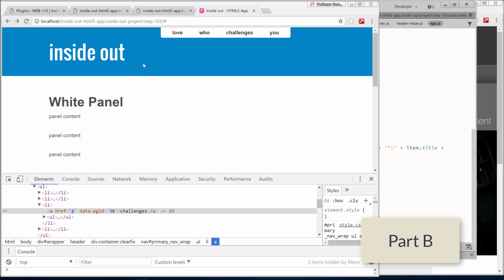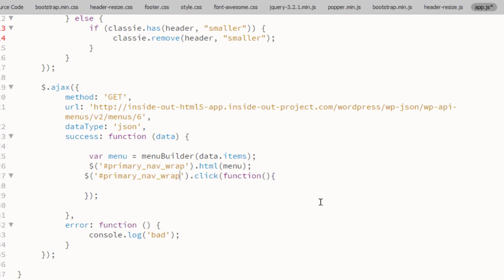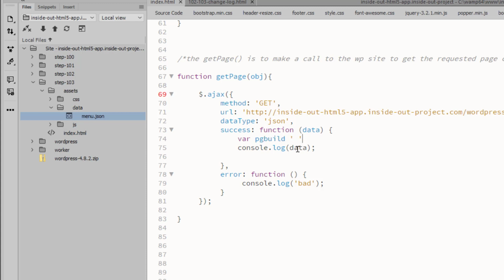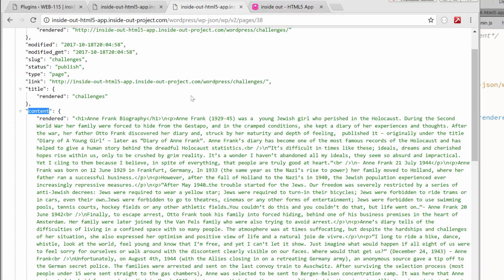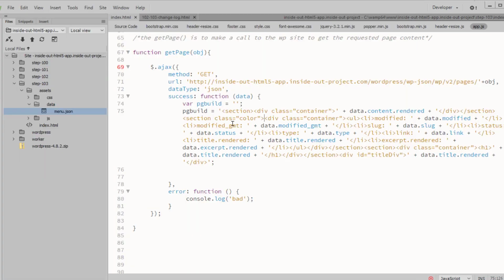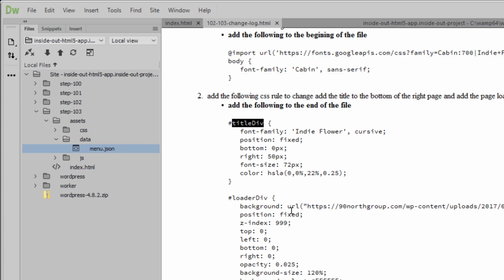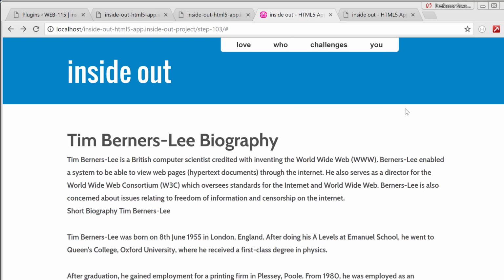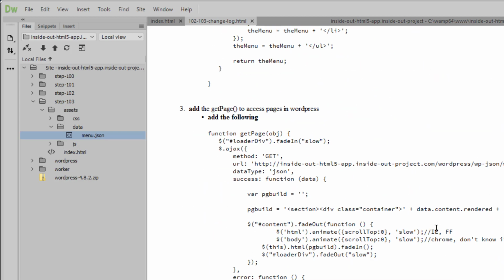inside out – STEP 103 | Pulling Content From WordPress - Part B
In this lesson we setup our WordPress site to include end points for the menus by installing a plugin. We position our WordPress site to act as an administrative point for our HTML5 application. From our HTML5 application we setup functionality to retrieve menus from the end points we setup and then retrieve the page content for the menu links. We explore several different jQuery functionalities that include updating the DOM and creating transition effects to give the user a greater application feel to their interactivity. We discuss the importance in creating visual feedback during the loading of the api data as well as preventing the user from making repeated calls due to believing the site is unresponsive while making the ajax calls.

Table of Contents:

00:00 - Introduction
00:40 - comment for getPage()
01:15 - create the getPage() function
01:49 - copy and reuse ajax call from init()
02:10 - remove code from ajax in getPage()
03:05 - update ajax url to pages end point
03:14 - add obj (pgid) to the ajax url
04:40 - add click eventlistner to menu links
09:28 - testing page api call
09:57 - build the pgbuild var in the getPage()
14:36 - add page content to getPage to display
16:28 - copy html into pgbuild var
21:09 - render pgbuild var in content div
22:45 - add some magic to our ui
23:41 - add loader div to index page
24:21 - add additional style to our site
24:50 - add web fonts
25:56 - add style for titlediv & loaderdiv
28:13 - add transitions to menu
30:39 - add page loading transitions
34:42 - lesson wrap up